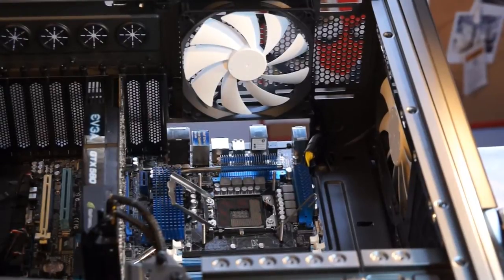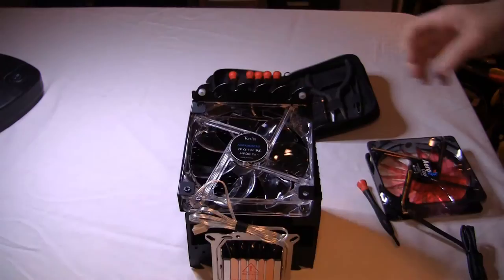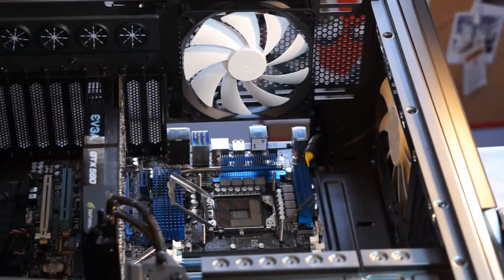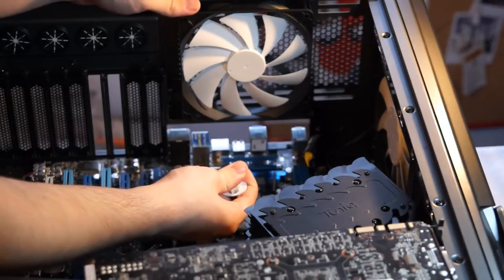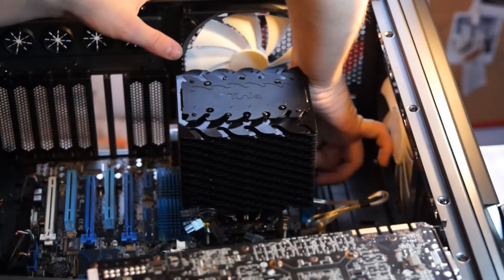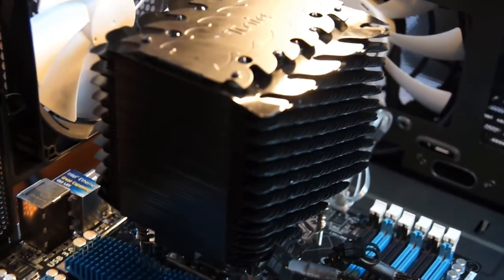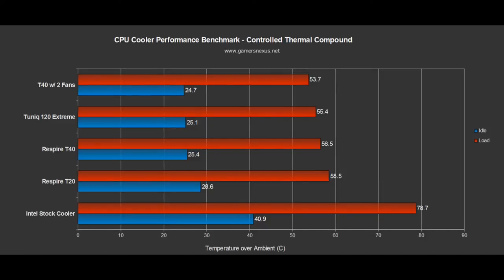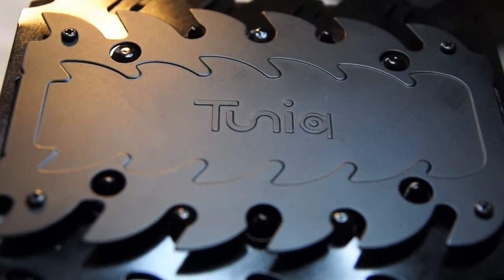Tuniq Tower 120 Extreme CPU Cooler Benchmark / Review, hands-on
This video takes a look at Tuniq's Tower 120 Extreme aftermarket CPU heatsink, which while dated, has proven to be one of the best mid-range air coolers on the market.